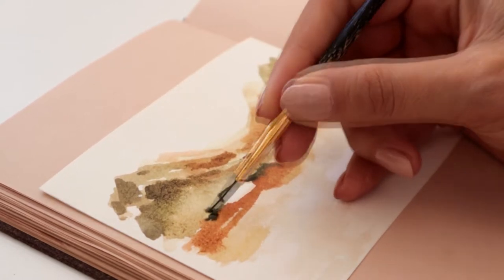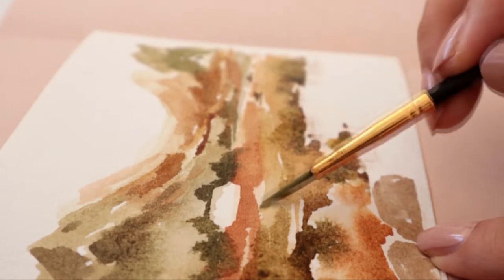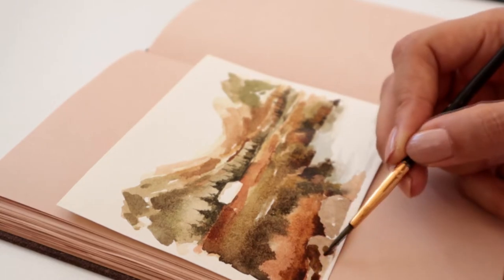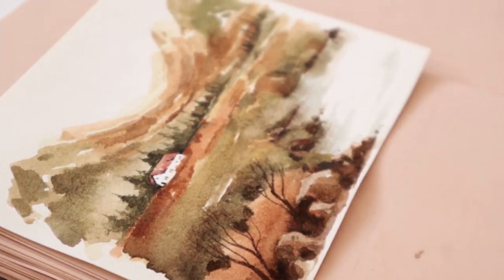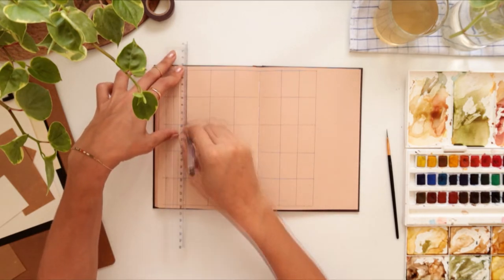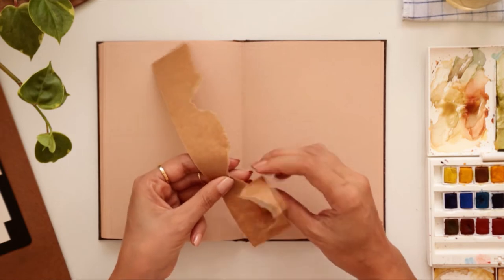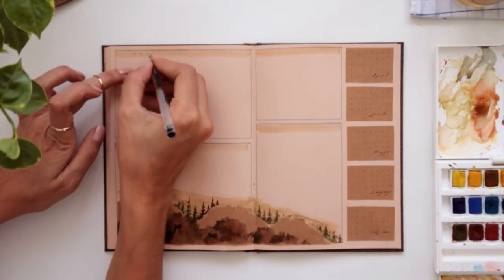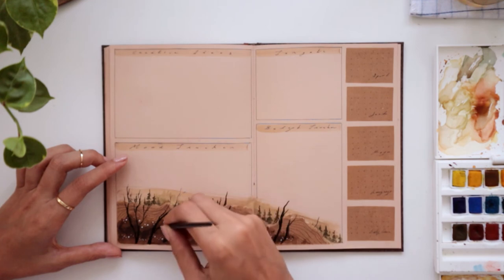November Bullet Journal ~ Landscape Painting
Hellllooooooo
Here is my November bullet journal spread. Hope you will like it :)